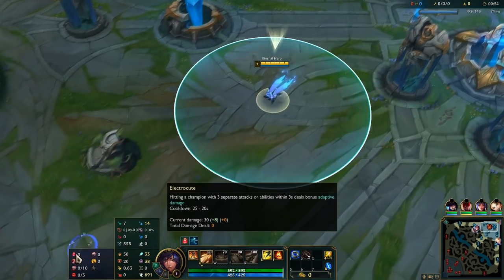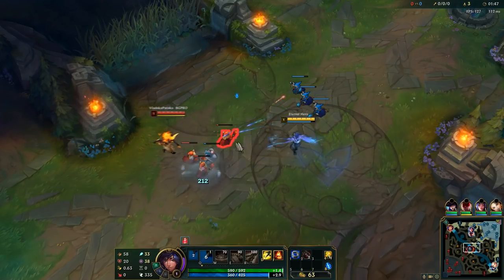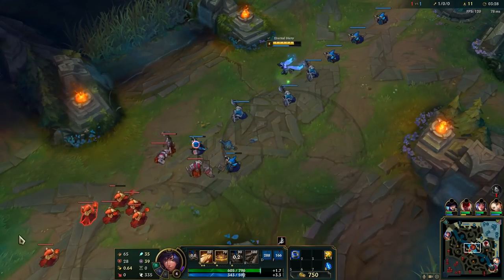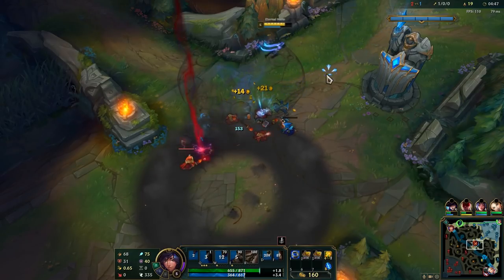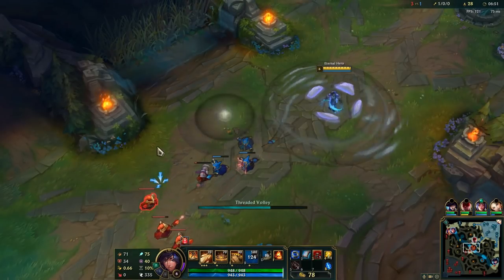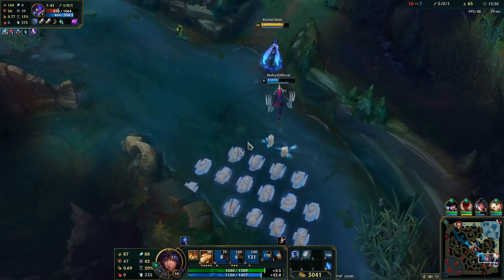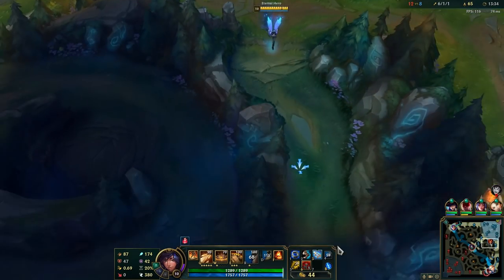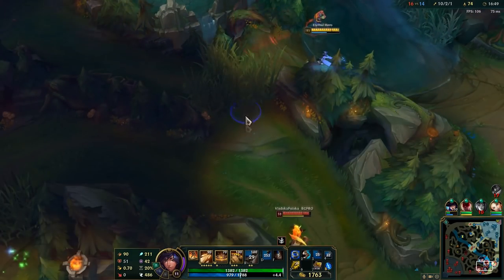HOW TO PLAY TALIYAH MID GUIDE | Best Build & Runes | Diamond Commentary | League of Legends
Diamond SSG Taliyah Mid Guide Gameplay Season 10 ►0:00 Build 0:05 Runes